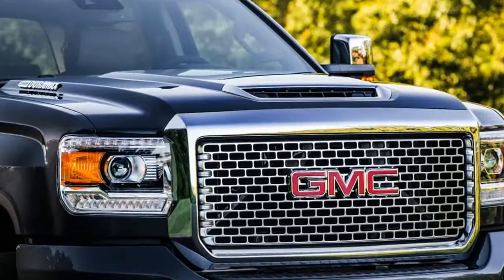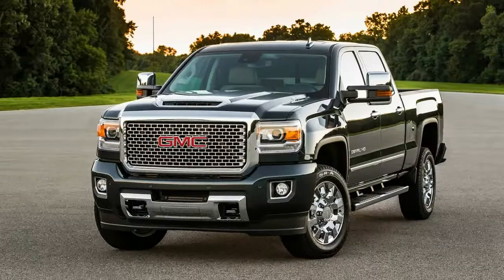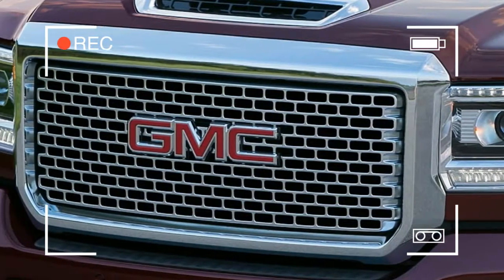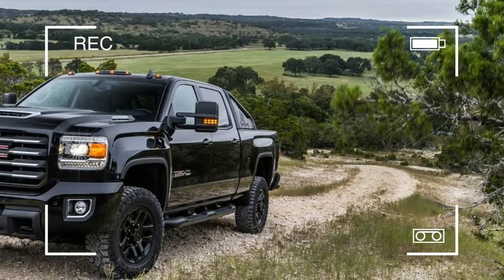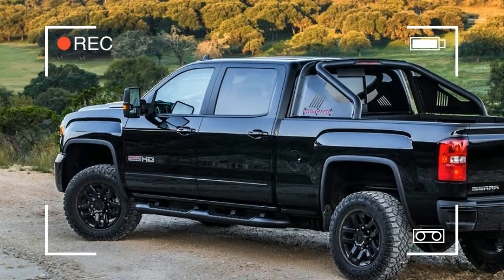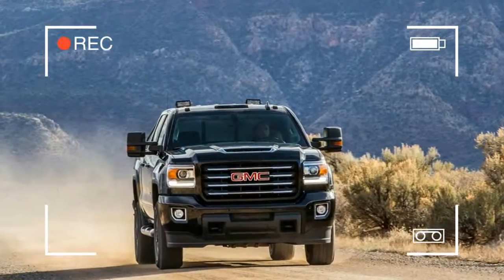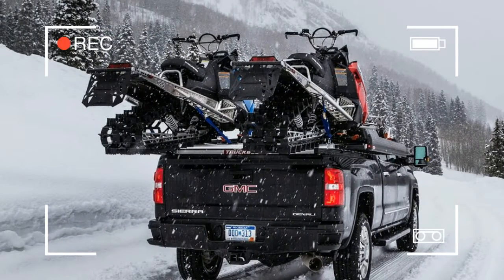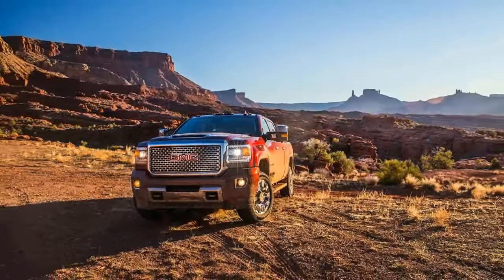Hot News GMC Sierra 2500HD 3500HD 2017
2017 GMC Sierra 2500HD / 3500HD - With their immense towing and hauling abilities, heavy-duty pickup trucks are trickier to evaluate than, say, a Porsche Boxster. Renting a racetrack or rocketing down our favorite back road is pretty straightforward, but we don’t always have a 40-foot horse trailer or a spare bulldozer to lug around, let alone the commercial driver’s license that such a load can require.

Which is why we joined GMC in the Rocky Mountains for some jobsite schooling with the updated 2017 Sierra 2500HD and 3500HD—the tonier twins of the 2017 Chevrolet Silverado HD trucks that round out Detroit’s latest class of junior Peterbilts.

We put Chevy’s latest HD trucks to work at last year’s State Fair of Texas during an all-too-brief orientation. But exercising these rigs on the open road, at high altitudes, and under various loads is a different matter.

Our drive started out in Moab, Utah, and meandered over craggy, snow-capped peaks to Telluride, Colorado (8750 feet above sea level), with stops along the way to exercise General Motors’ new Duramax diesel engine and the Sierra’s enhanced workday skills.

Whereas Ford took a more comprehensive approach to revising its 2017 F-series Super Duty trucks including stronger frames, fresh aluminum bodywork, and a boost up to 925 lb-ft of torque for its Power Stroke turbo-diesel V-8 GM focused primarily on a new diesel powertrain and the refinement of its big trucks at their working limits.

A 360-hp 6.0-liter gasoline V-8 carries over as the base engine in the Sierra HD, but our time was spent exclusively with turbo-diesel models in the top-grade Denali trim, which accounts for about half of GMC’s heavy-duty sales, with most buyers choosing diesel power.